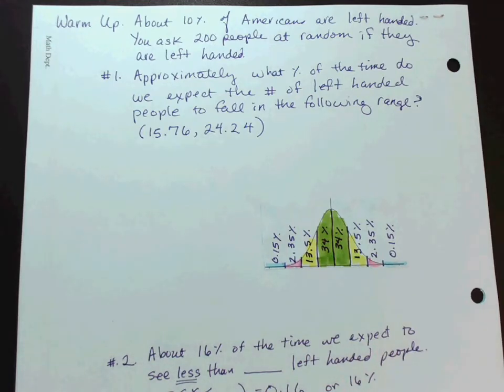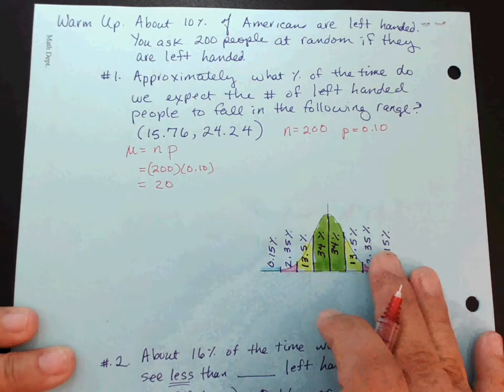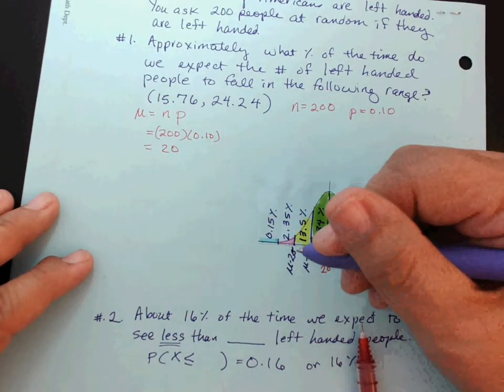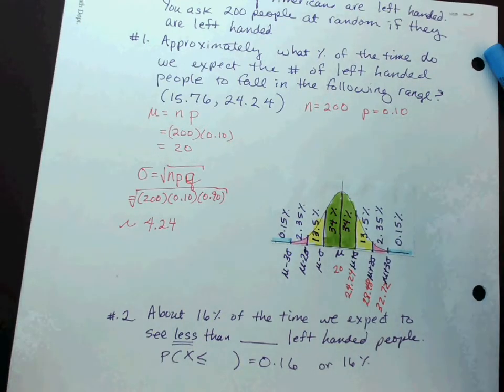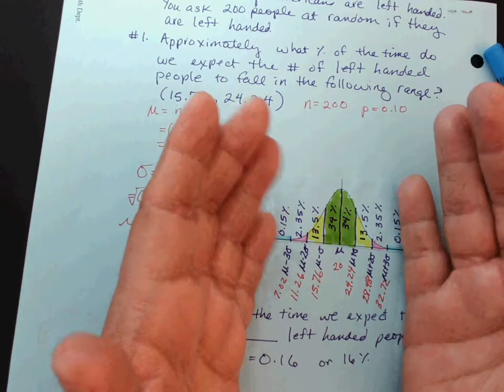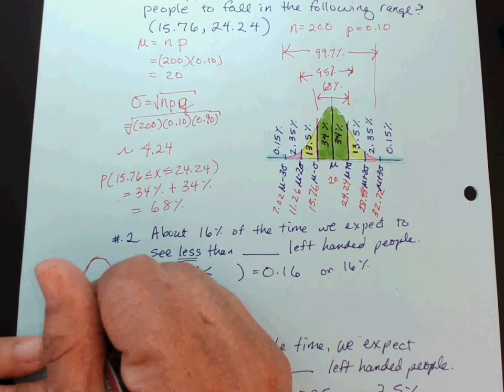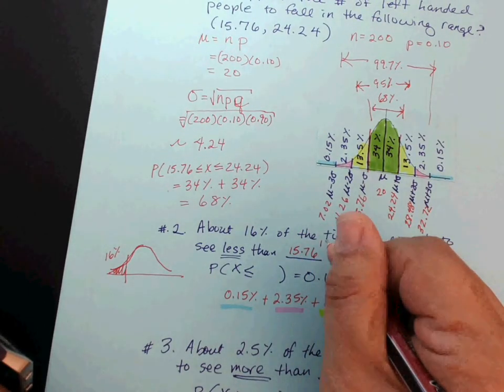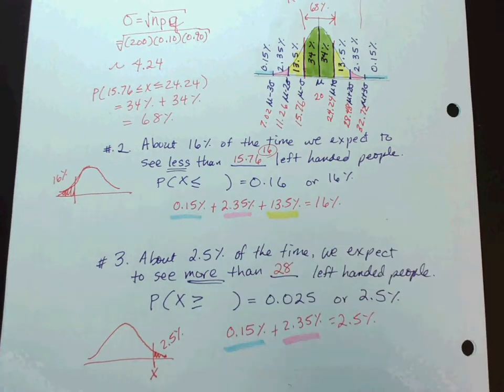I3 - Probabilities from Z Scores - Warm Up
Watch this very helpful warm up to review the empirical rule and connect Z scores with probabilities.